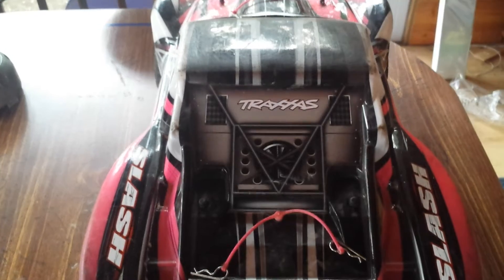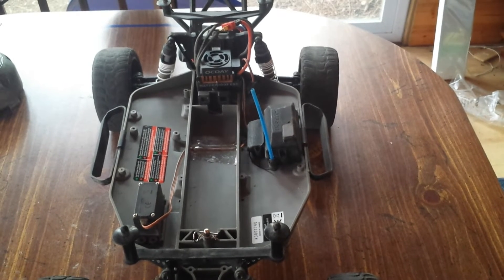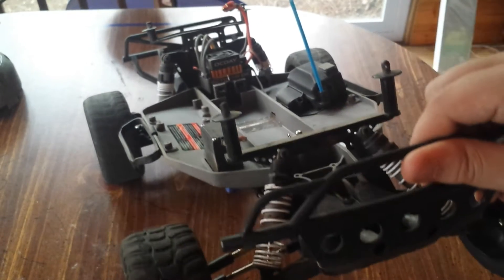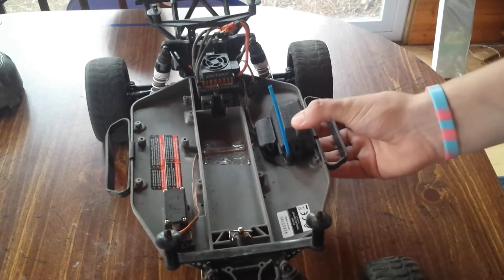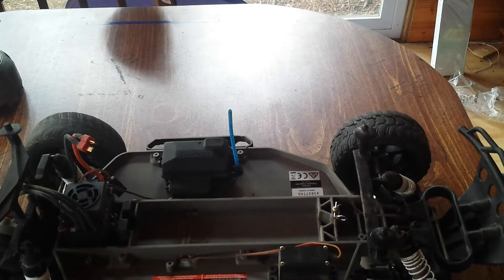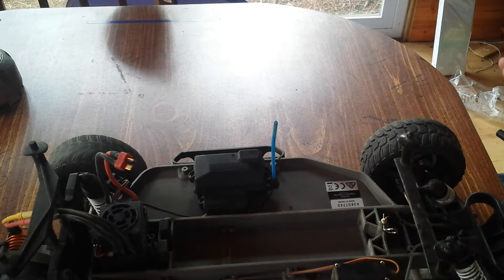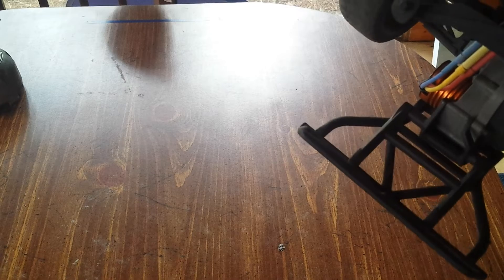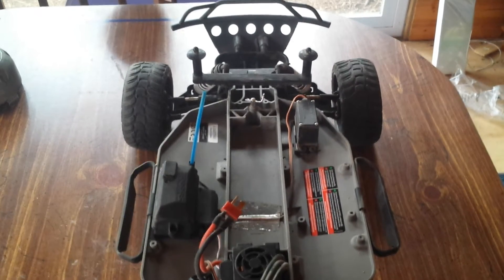Candy gets a new dress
Traxxas Slash